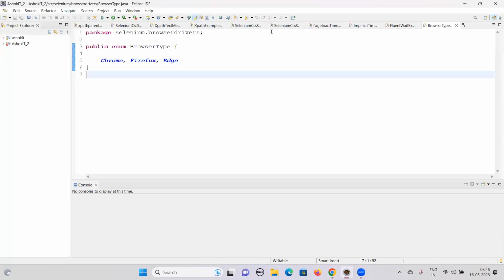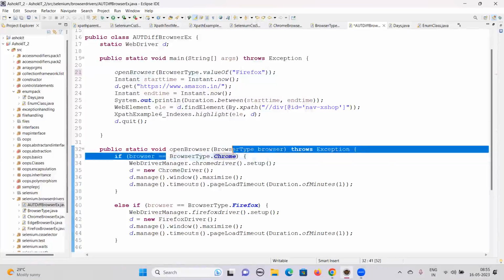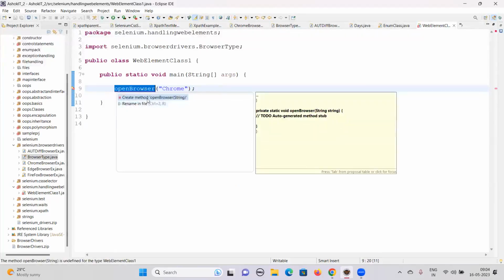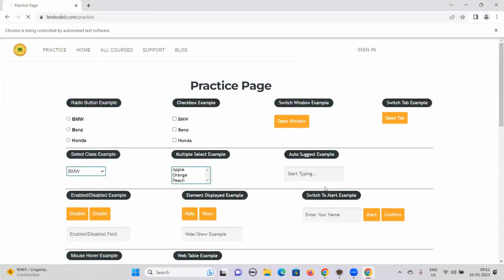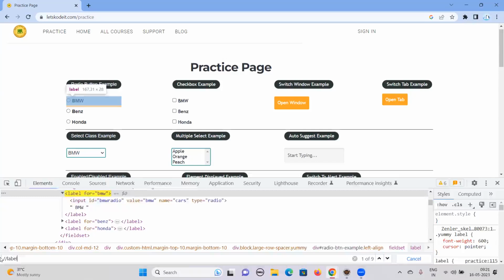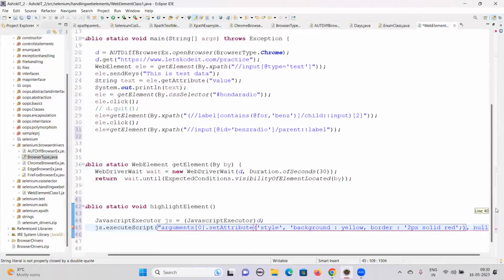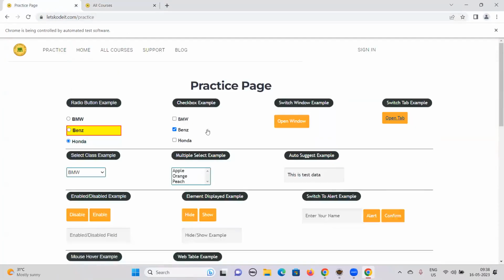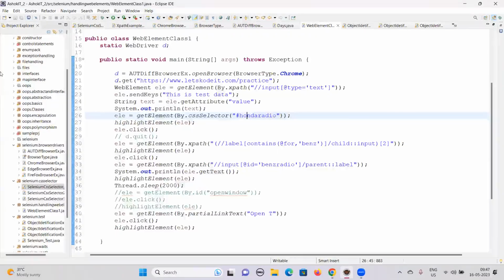Manual Automation testing Session 50